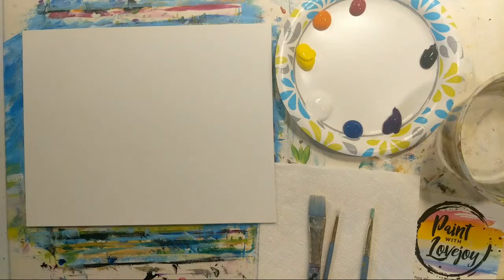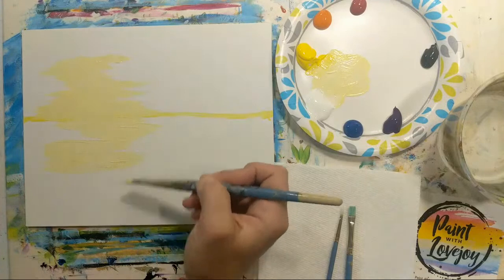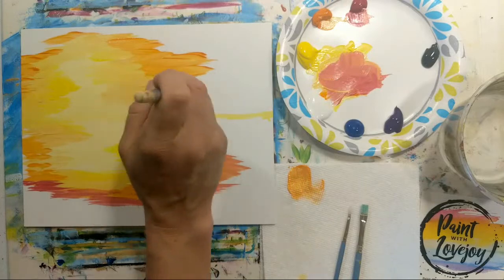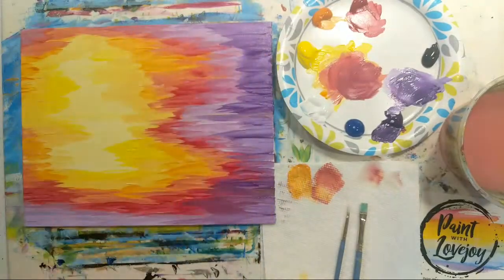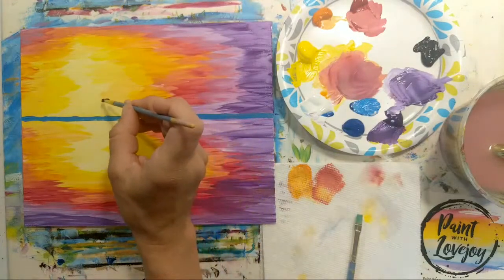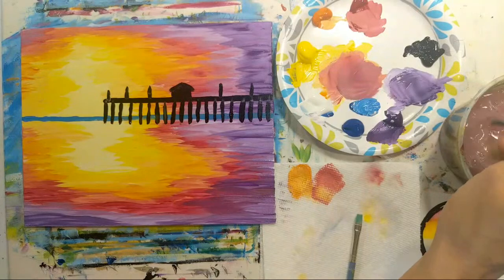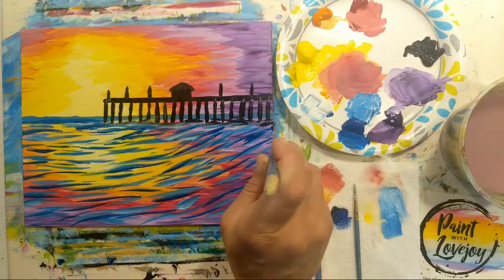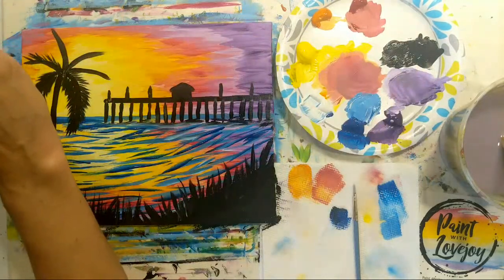7-5 Live Paint With Lovejoy -sunset Pier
Fri@11am (pst) step by step video premier
Sat & Sun@11am (pst)  - LIVE painting demo

Watermelon-  brushwork
colors used - White - black  - blue  - Red - yellow - orange - purple

**sample sale 😉

Paint MORE

50+ paintings to choose from